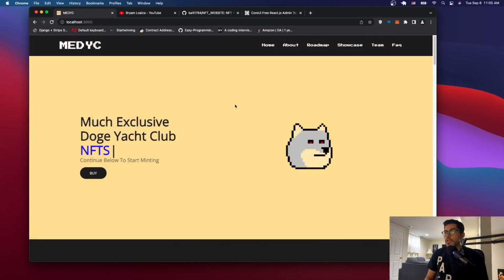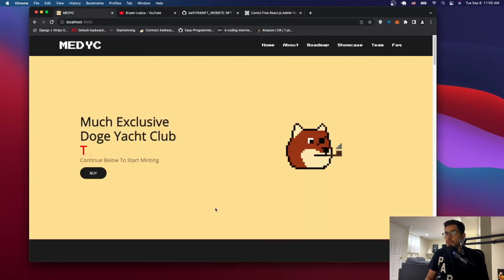NFT Website - Landing Page with Minting Feature using React - #1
🚨🚨🚨 TEMPLATE IS FREE 🚨🚨🚨

In this tutorial, I will be showing you a landing page for your NFT collection.

This website was built using ReactJS, styled-components, and other libraries, as well as HTML and CSS. The template is responsive. In other words, it works well on phones.

Thanks!!